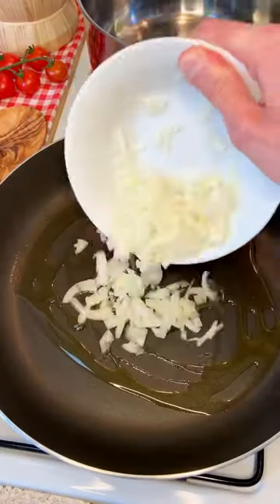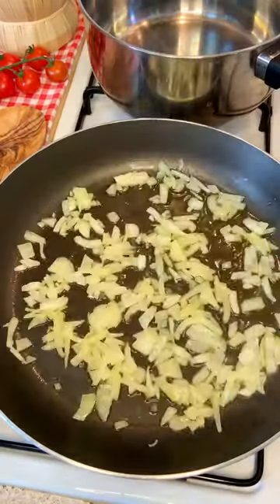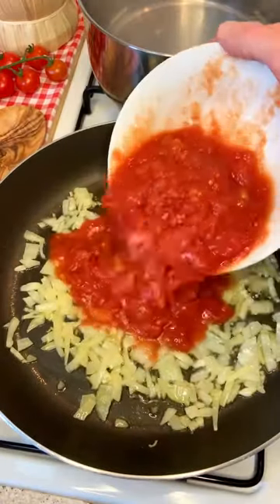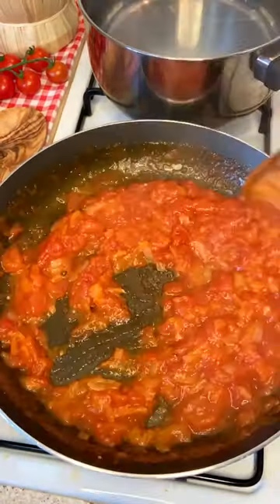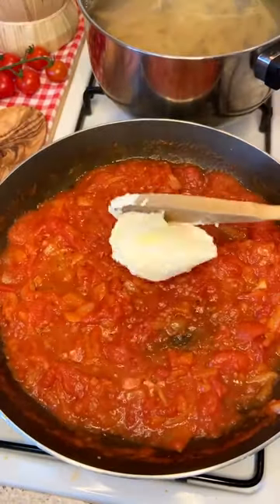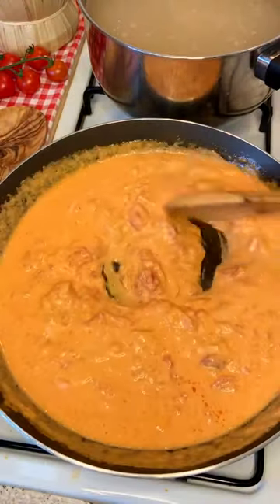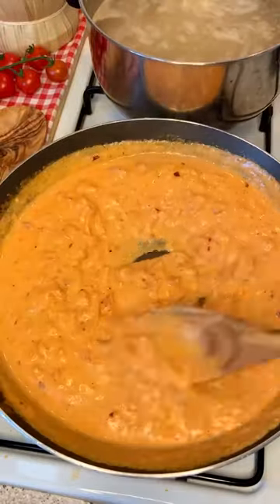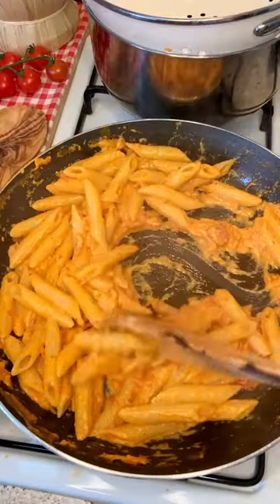RED MASCARPONE PENNE 🥰 Follow my Instagram for written recipe